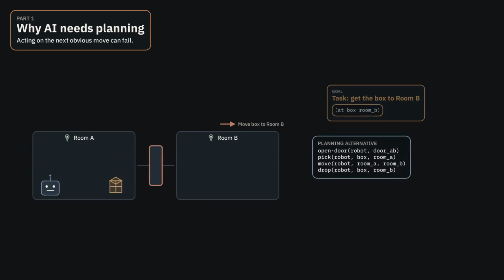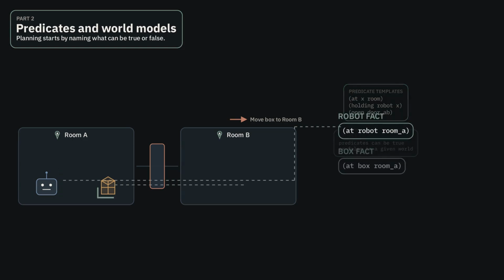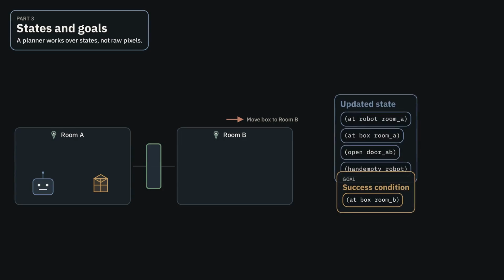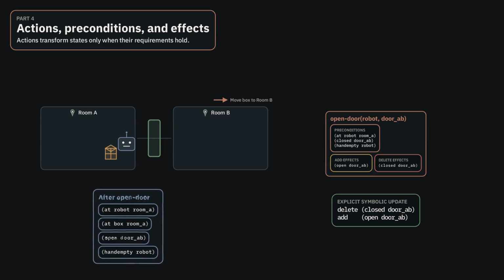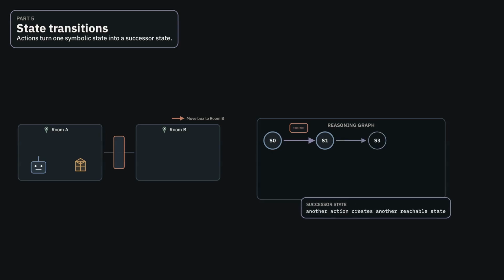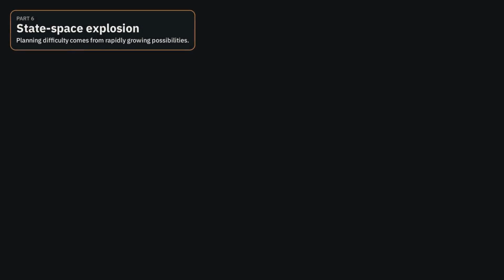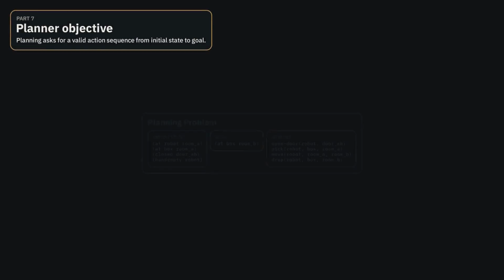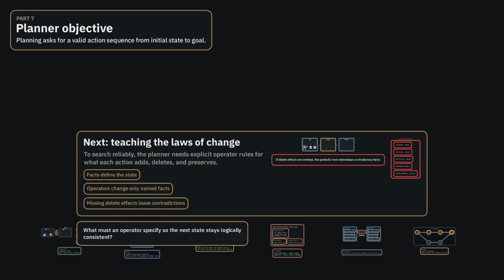How AI Thinks Before It Acts | Intro to Automated Planning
Most AI systems react. The best ones plan.

In this video, we break down how AI reasons about the future before taking a single step — the foundations of Automated Planning.

You'll learn:
– How AI represents the world using states and predicates
– What actions, preconditions, and effects really mean
– How planners search through possible futures to find a solution
– Why the state space explodes — and why that's a hard problem

Animated in Manim. Built for clarity.

🕐 TIMESTAMPS
0:00 — Hook & Motivation
0:47 — Representing the World with Predicates
1:43 — States & Goals
2:39 — Actions, Preconditions & Effects
3:55 — State Transitions & Planning
4:57 — The State Space Explosion
5:58 — Recap

Next: we give the planner a formal language to describe the world —
and suddenly, any problem becomes solvable.